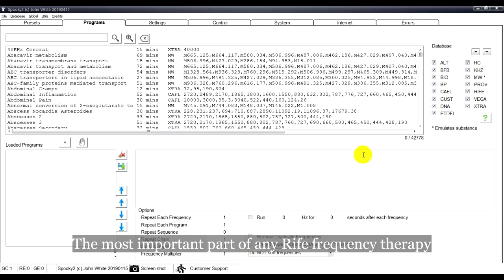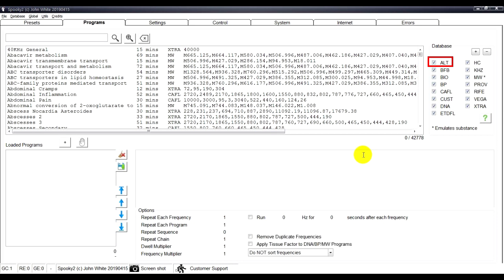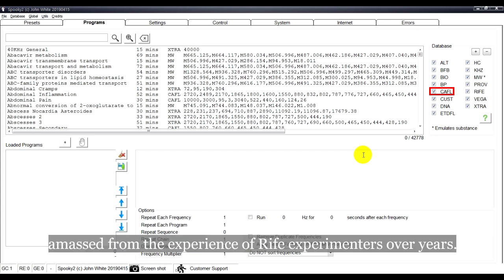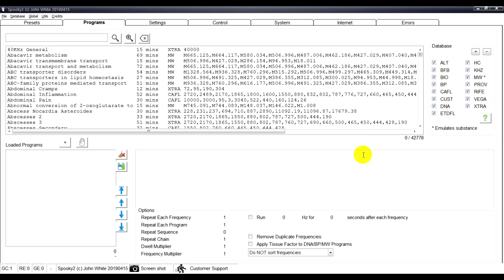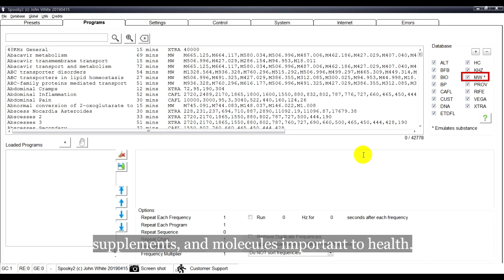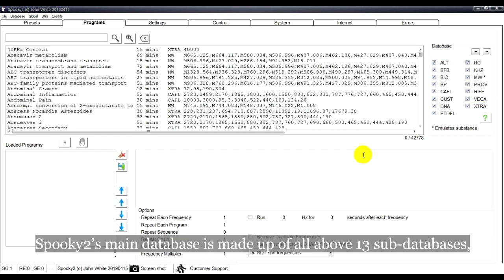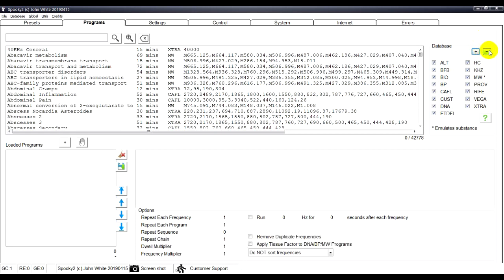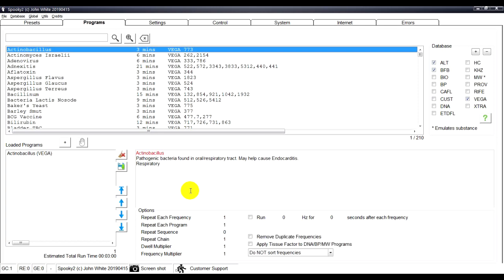Introduction to Spooky2 Frequency Sources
The most important part of any Rife frequency therapy is using the right frequency in a form that is clean enough and accurate enough to be effective. In this video, the various sources for frequencies are discussed.

Most people were wondering what CAFL, KHZ or BIO refers to? They are the names of the various sources for frequencies.

ALT consists of programs based on Ayurvedic knowledge and practice, solfeggios, and planetary frequencies.
BFB holds your biofeedback scan results.
BIO is based on excellent Russian frequency research.
BP holds more than 12,000 programs for human, animal, and plant pathogens based on their base pair values.
CAFL is the Consolidated Annotated Frequency List, amassed from the experience of Rife experimenters over years.
CUST consists of programs added by Spooky2 team members, plus those in your own personal database.
DNA is a collection of about 1,650 programs that target DNA using a method developed by the Spooky2 Team.
ETDFL is a collection of programs researched by bio resonance clinics in Germany.
HC is Dr. Hulda Clark’s database. Use with HC or KHZ (R) – JK preset.
KHZ is a collection of higher frequencies from Dr. Hulda Clark. Use with HC or KHZ (R) – JK preset.
MW is a collection of about 6,500 programs for drugs, supplements, and molecules important to health.
PROV has produced consistent results in virtually all subjects it was used with.
RIFE is a collection of Dr. Royal Raymond Rife’s original frequencies.
VEGA is based on excellent Russian frequency research.
XTRA is a collection of programs from various sources, all chosen for their reputation for effectiveness.

Spooky2’s main database is made up of all above 13 sub-databases, which makes it the biggest frequency database in the world, not even mention each Spooky2 user can customize their own frequencies at their wish. Now we have 42,000 programs and are still updating.

To include them all in your searches, click the “+” Button. You can also simply check only those you want included. To deselect all sub-databases at once so you can quickly select just a few to search, click the “–” Button.

When you choose a program, the description down below will also help you find a suitable one.